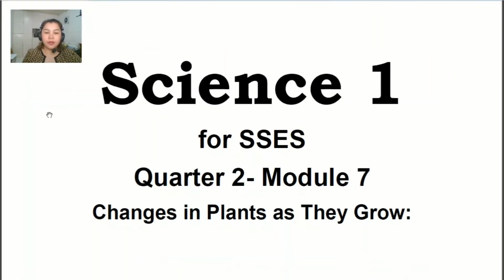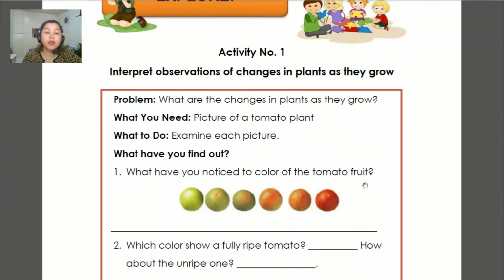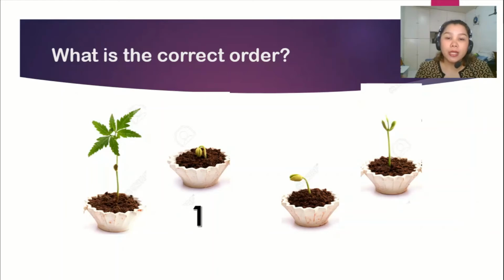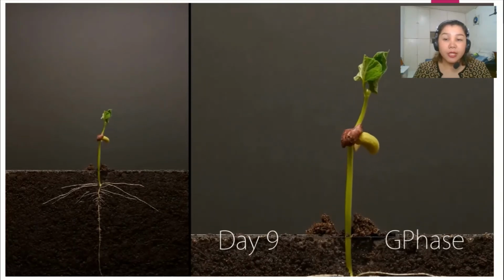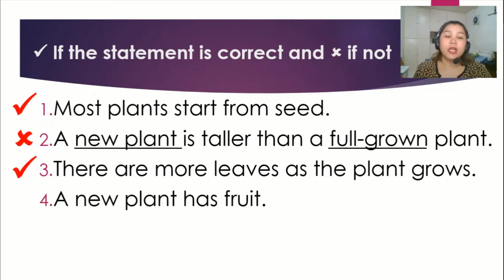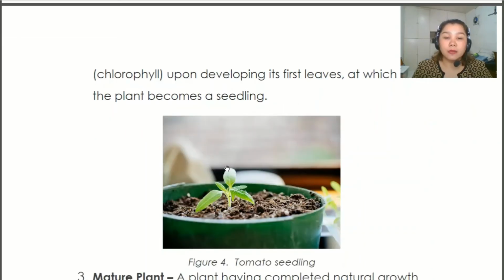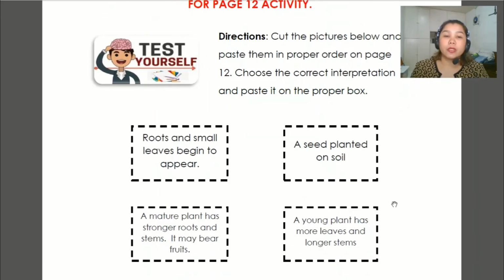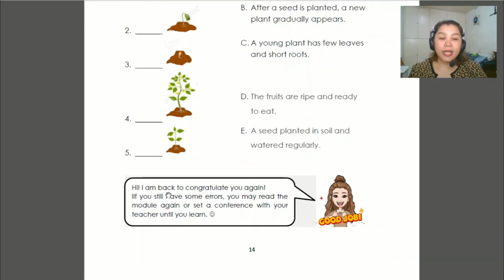SCIENCE Module 7